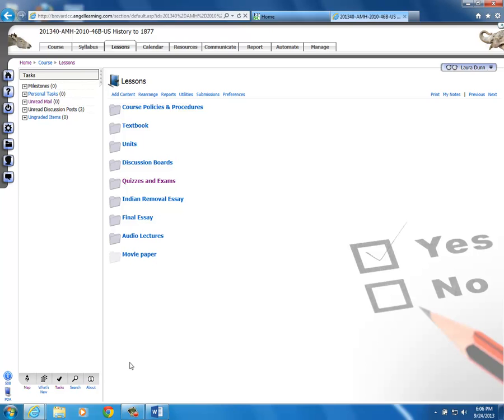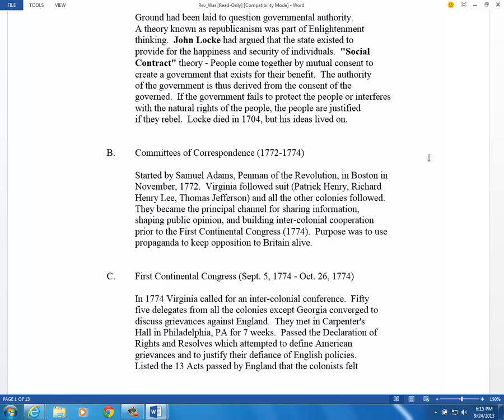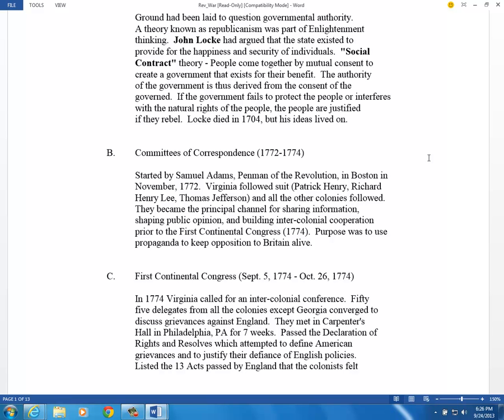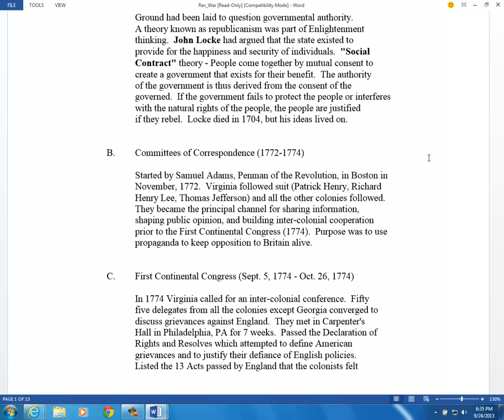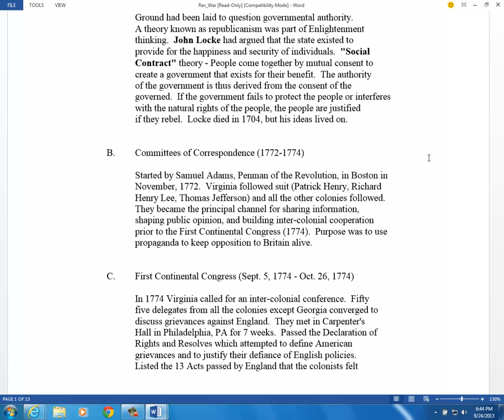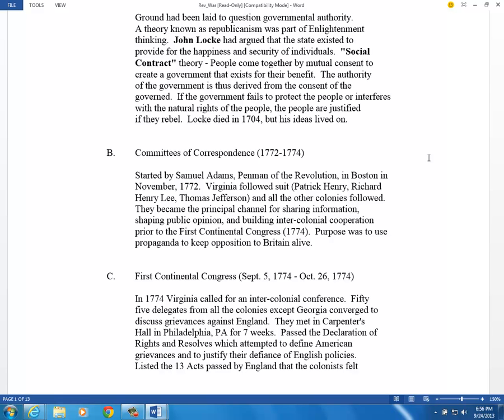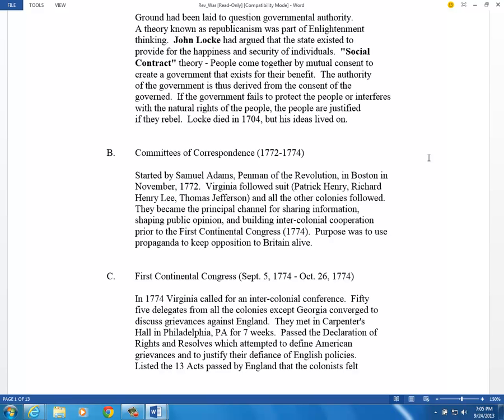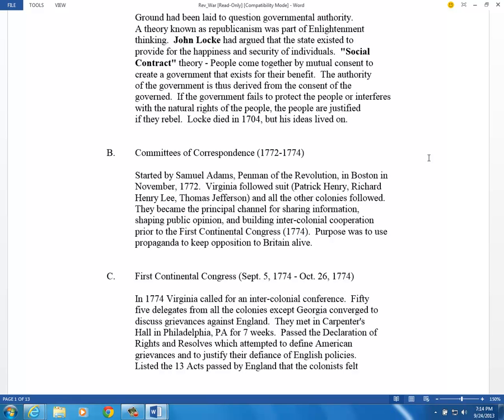Chapter 5 Revolutionary War